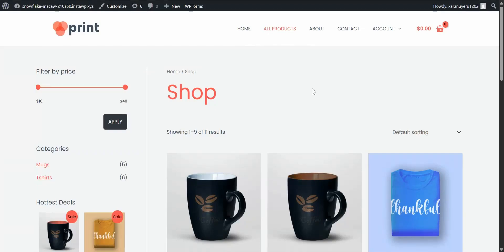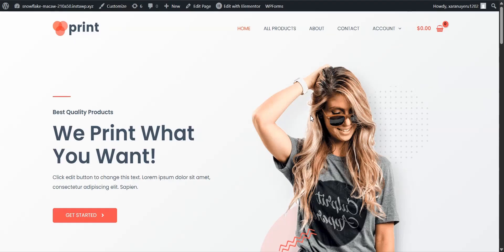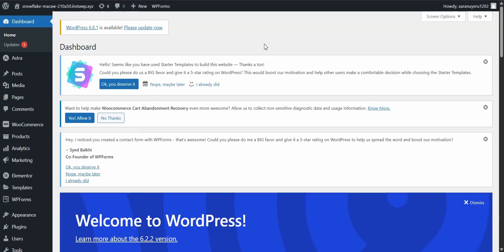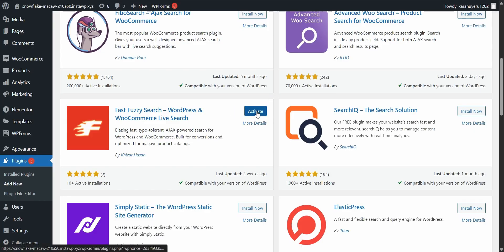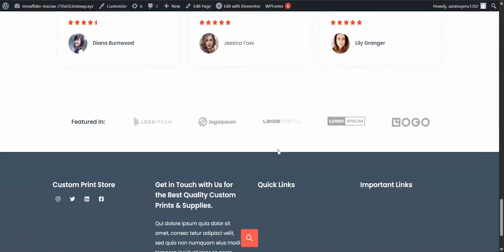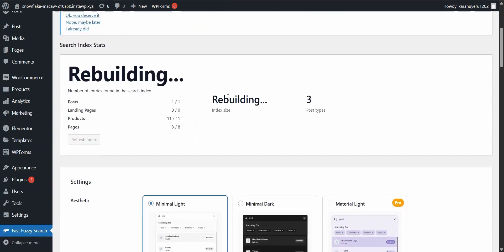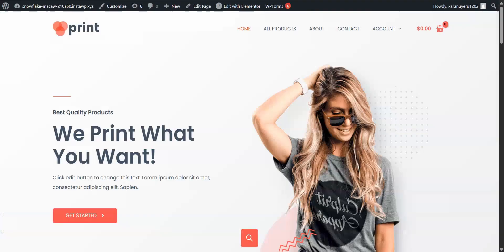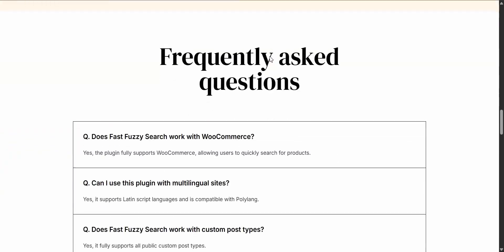Add Lightning-Fast Search to Your WordPress Site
Want to make your WordPress site easier to navigate? In this quick tutorial, I’ll show you how to add a lightning-fast, smart search bar to your site using the free Fast Fuzzy Search plugin. No coding required—just a few clicks and you’re done!

We’ll cover installation, setup, customization, and even how to unlock advanced features with the Pro version.